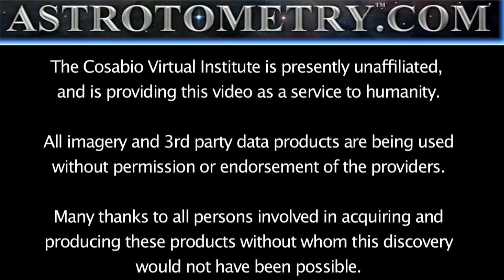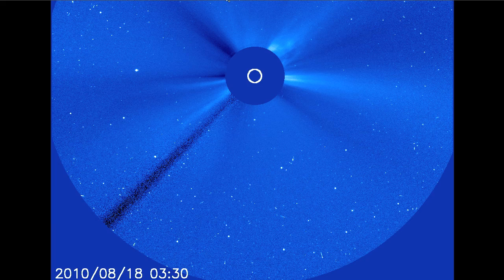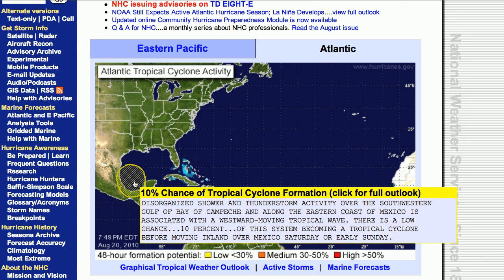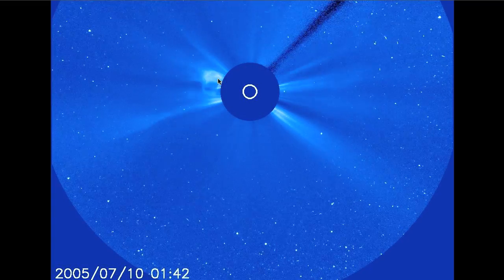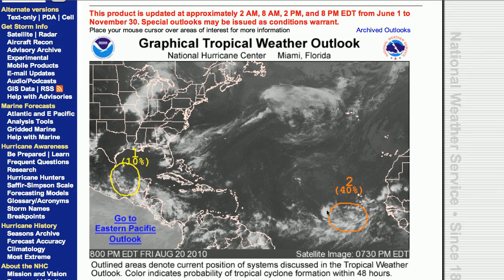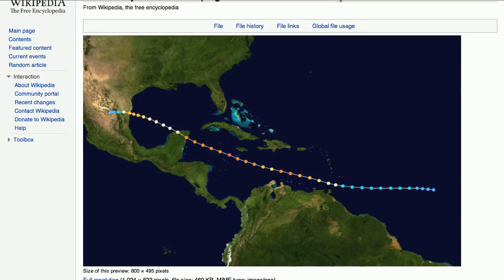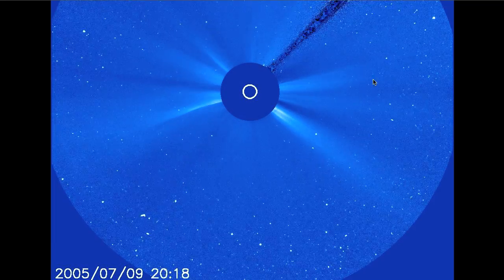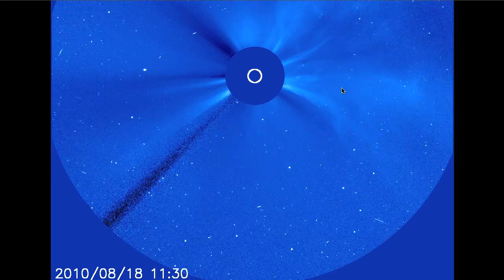Hurricane Watch for Aug 18th CME (AV-2010-08-21)